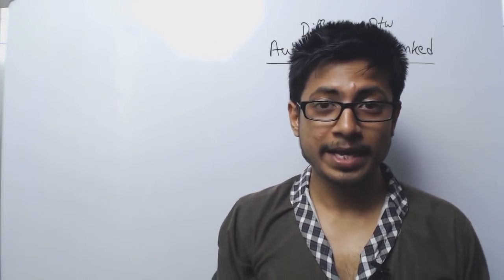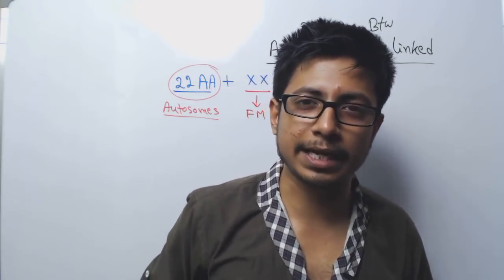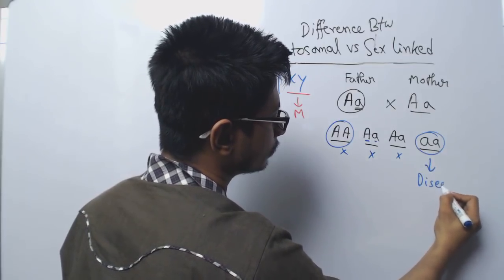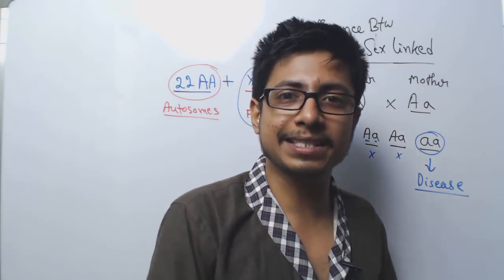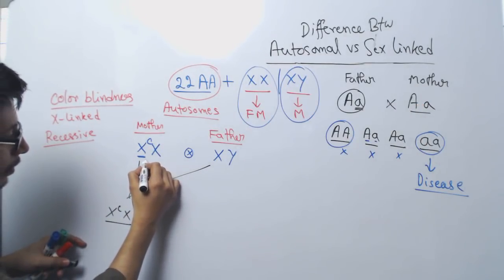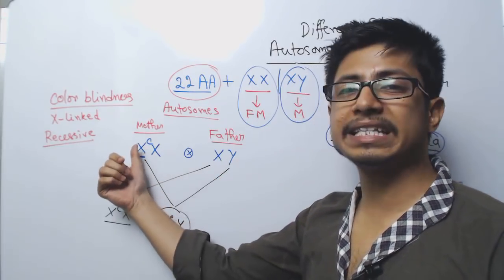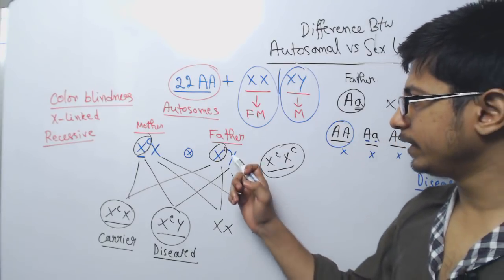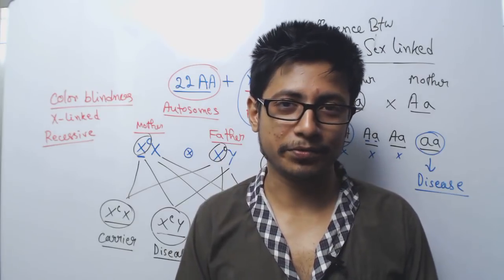Autosomal and X Linked Inheritance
This lecture explains about the the autosomal and x linked inheritance. This video explains the properties of sex linked inheritance and the genetics pedigree.
Autosomal trait is the one where the gene responsible for the trait is carried by Autosomes or body cell chromosomes.
Sex linked trait or X linked trait is the one where the gene responsible for the trait is carried by X chromosomes. So most of the X linked trait is predominant ion male as males have only one X chromosome.